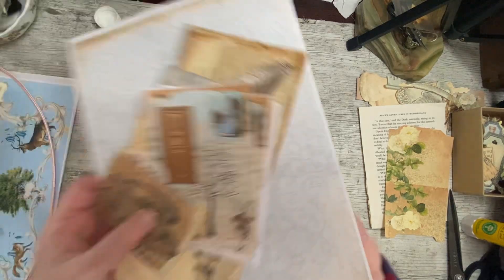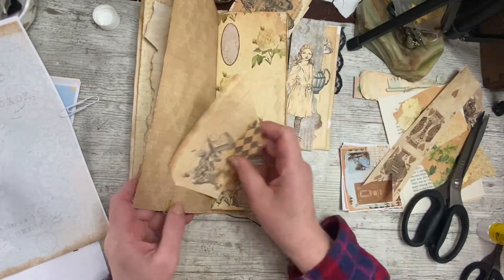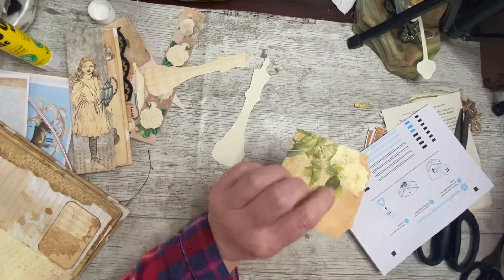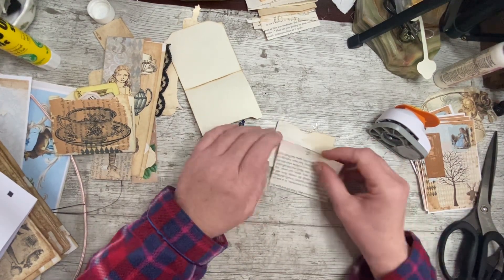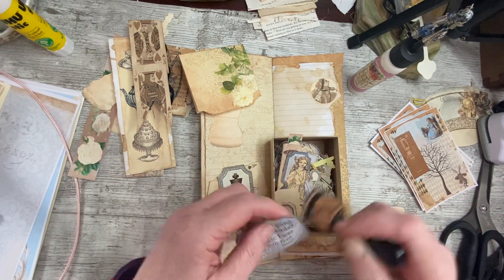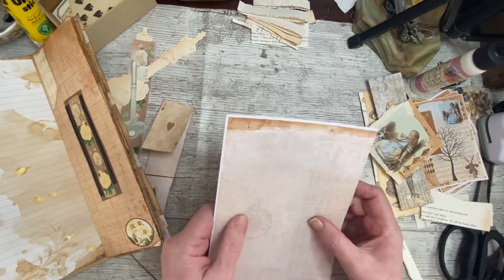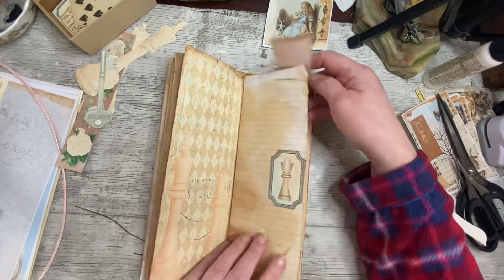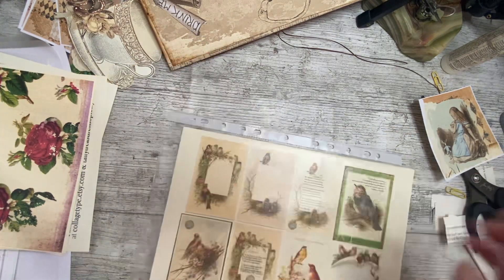Tall skinny journal - Down the Rabbit Hole tattytreasure @collagetype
Link to tall journal kit